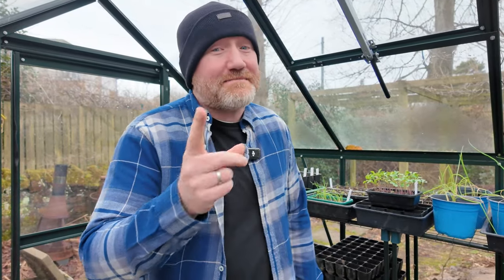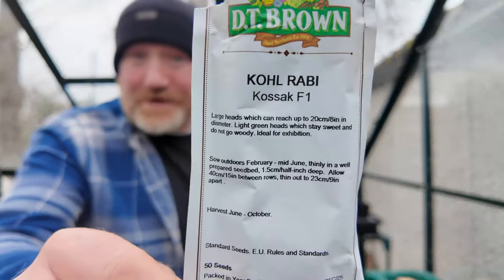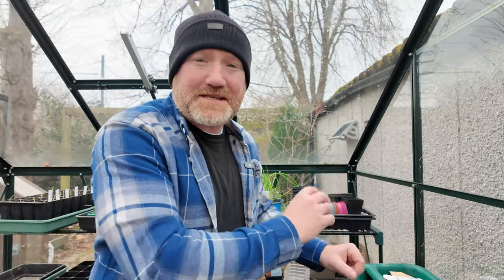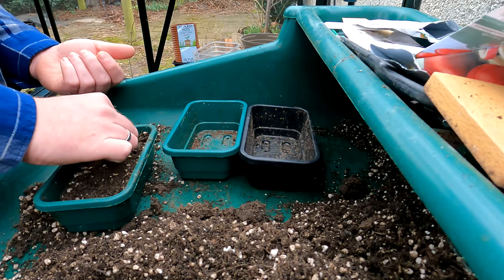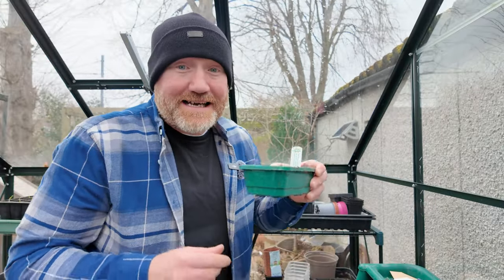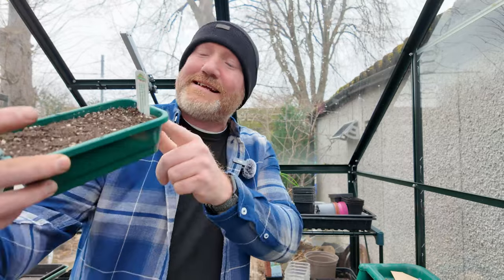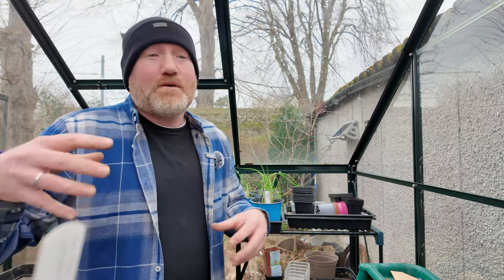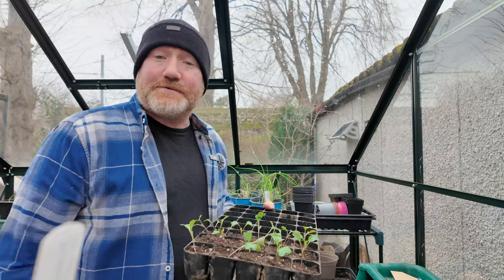Busting the Food Mile Myth: Seed Sowing and Sustainable Gardening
If you enjoyed this video and want to donate to help me keep making them and gain access to behind the scenes footage then you can do so at

In this video, we dive deep into the principles of permaculture, exploring how to sow seeds sustainably while debunking the food mile myth.

Join us as we demonstrate the art of seed sowing , a fundamental practice in sustainable gardening before they're transplanted to raised beds. By utilizing raised beds, we optimize soil health and biodiversity, fostering an environment where plants thrive naturally.

Throughout the video, we'll explore the importance of organic gardening practices and how they contribute to a healthier ecosystem. From selecting heirloom seeds to implementing companion planting techniques, every step is geared towards sustainability and environmental stewardship.

But wait, what about the food mile myth? We're here to debunk this common misconception and shed light on the truth behind food transportation. Through our discussions, you'll learn why locally grown produce isn't just about reducing food miles but also about supporting small-scale farmers and promoting community resilience.

Whether you're a seasoned gardener or just starting your journey towards sustainable living, this video is packed with valuable insights and practical tips to inspire your next gardening project. Join us in our mission to cultivate a greener, more sustainable world, one seed at a time.